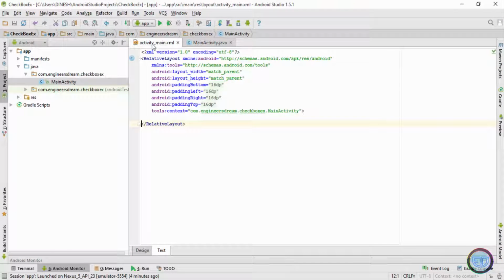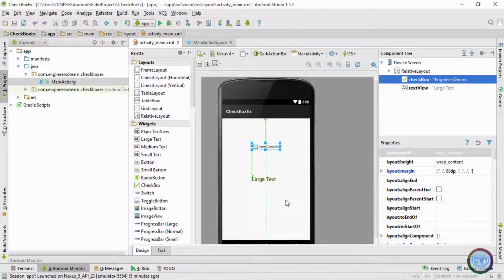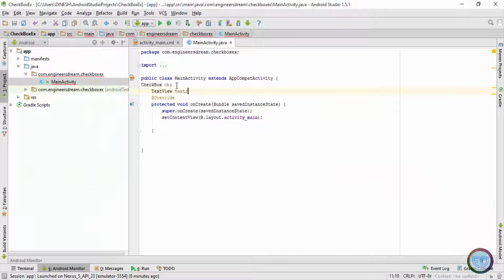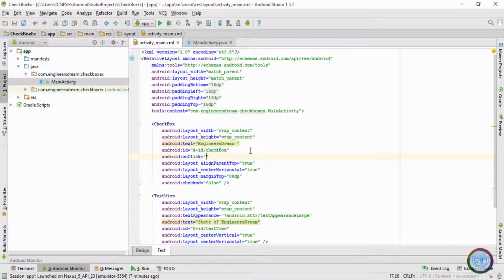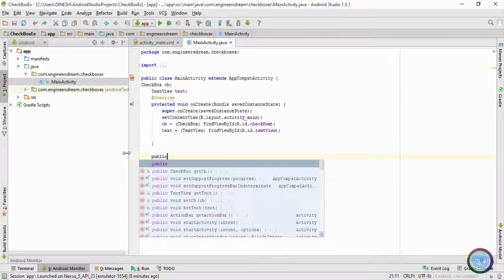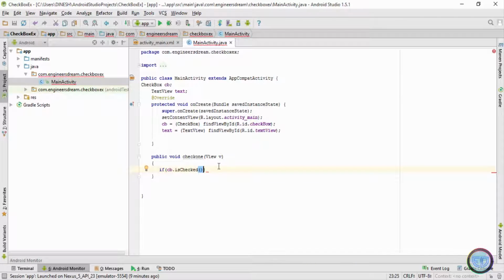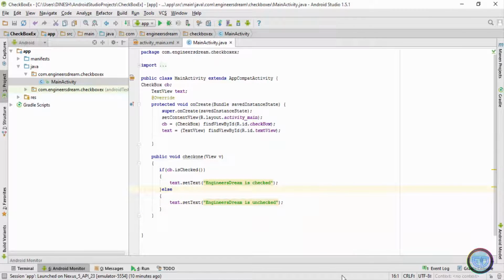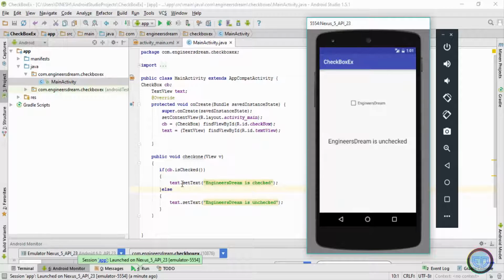24. HOW TO USE CHECKBOX IN ANDROID | ANDROID APP DEVELOPMENT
ANDROID APP DEVELOPMENT - HOW TO USE CHECKBOX IN ANDROID

In this video we will work with checkbox and see how checkboxes work.

Checkbox are basically used when user wants to choose multiple options from a given set